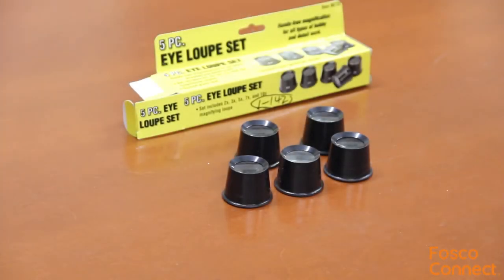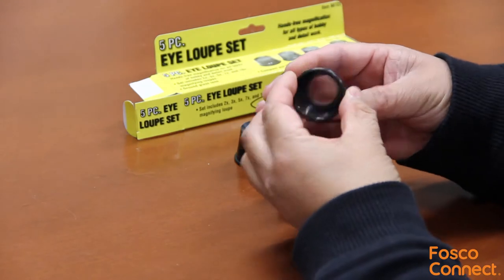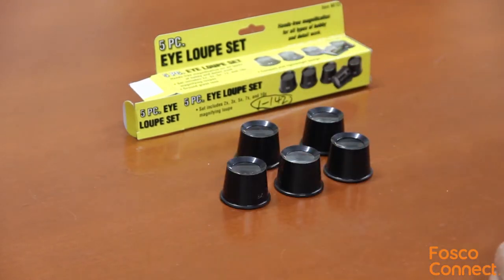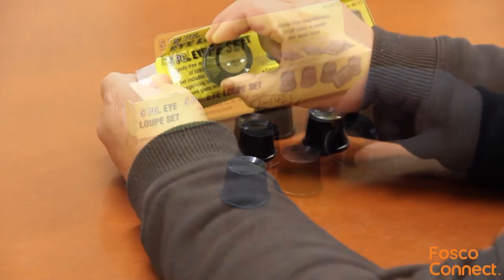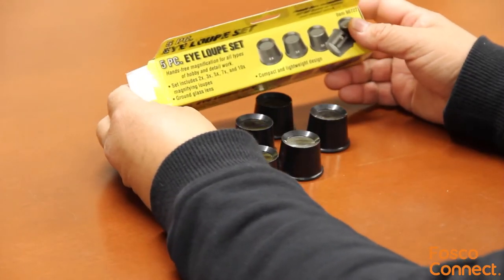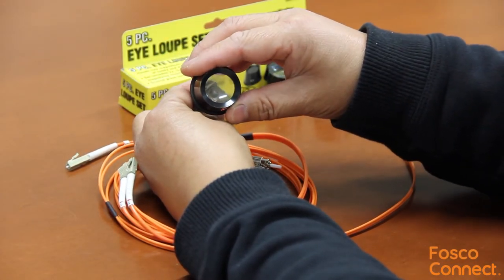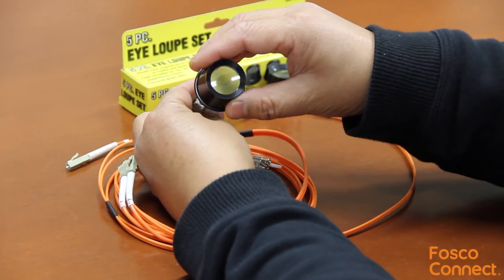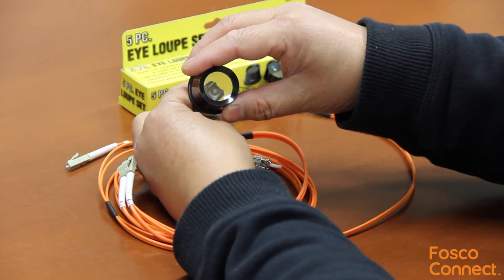What Is a 5 pcs Eye Loupe Set for Inspecting Fiber Optic Connectors (47995)?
This is part number 47995, it is a set of 5 pcs of eye loupe sets. The magnification level is 2 times, 3 times, 5 times, 7 times and 10 times.

These lens are made of plastic which provides a good value.

You put these eye loupes on your eye and then you can see magnified images. Use these eye loupes to exam your fiber optic connector end faces.